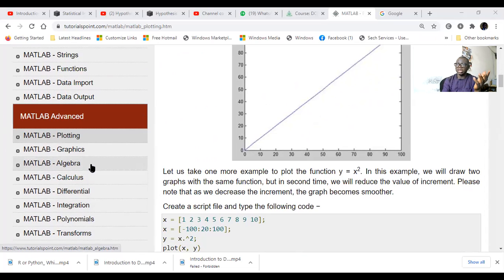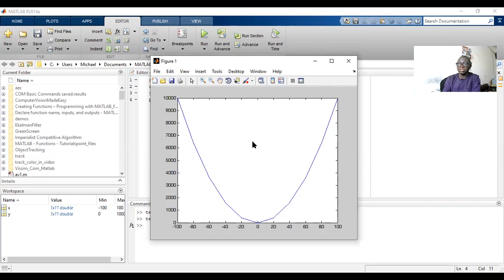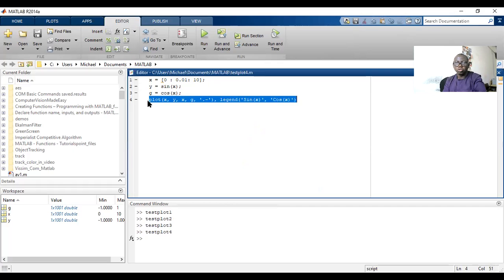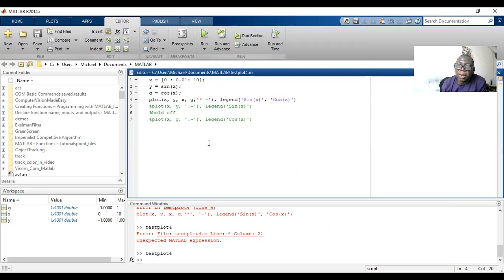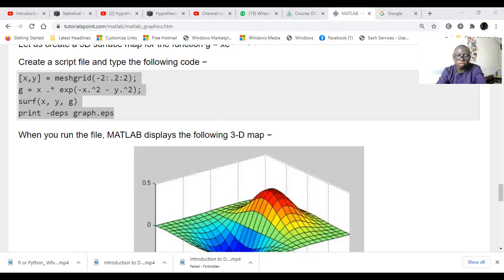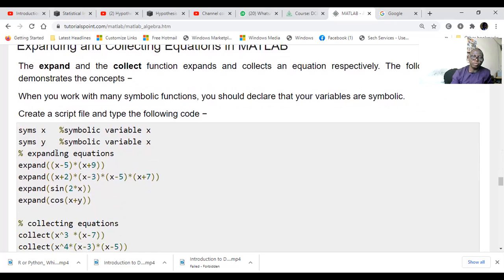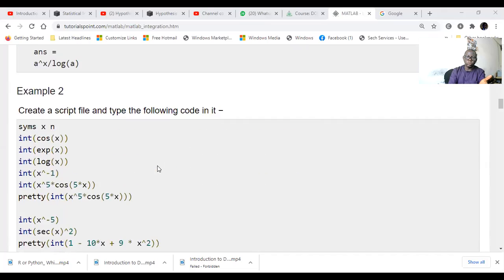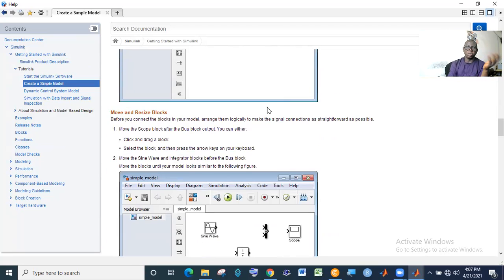DCE110 INTRO TO MATLAB REVIEW OF PLOTTING, GRAPHICS AND OTHERS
INTRO TO MATLAB  REVIEW OF PLOTTING, GRAPHICS AND CALCULUS IN MATLAB